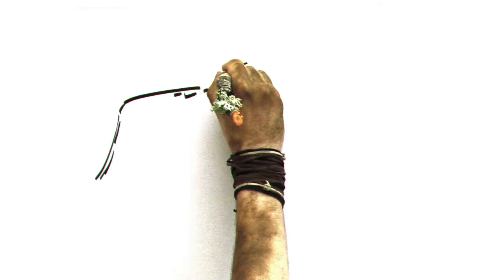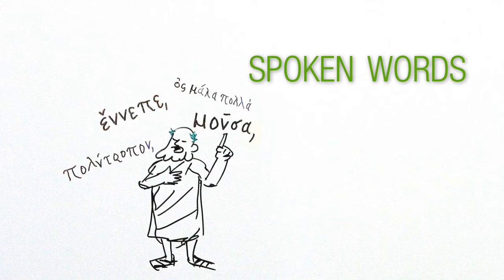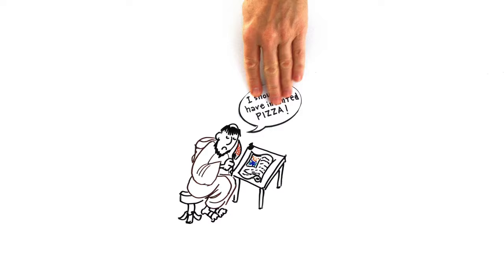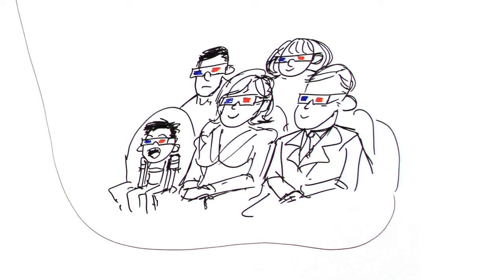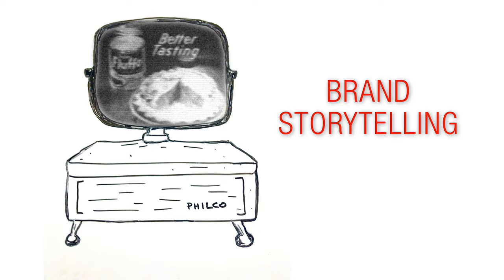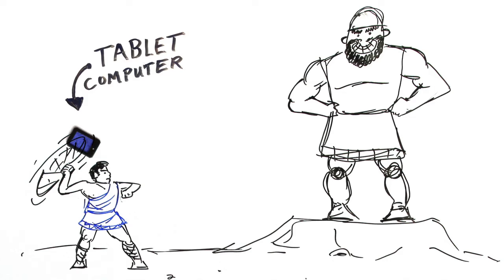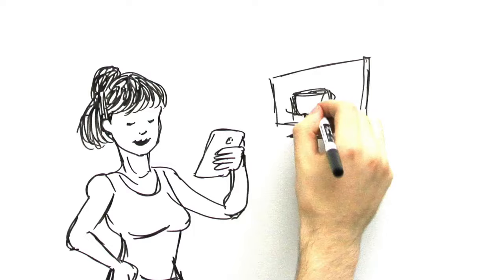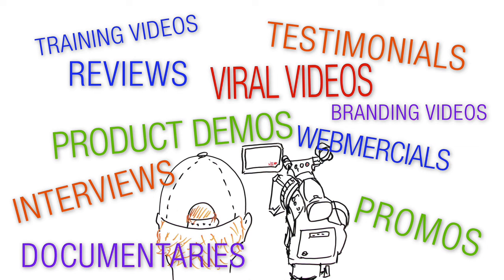A Whiteboard History of Storytelling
"The Golden Age of Web Video" presents 40,000 years of storytelling history in four minutes. From the first cave paintings to the latest viral video on smartphones, storytelling is in our human DNA. See why video is the way to tell your story — whether you've just figured out how to play "Louie, Louie" on the guitar, or you work for a major brand whose content marketing strategy uses  real-people/documentary or Hollywood-adventure techniques to connect with target audiences via digital storytelling. Video is the best way to market just about anything to just about anybody. A BrandJuice production.